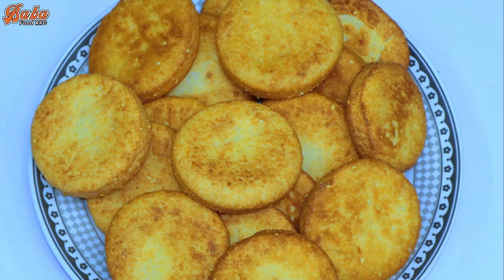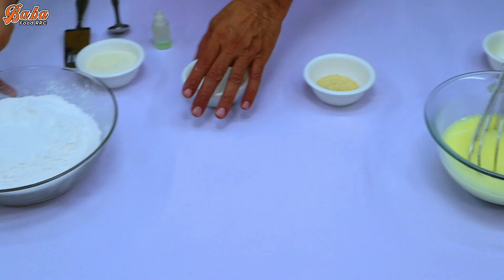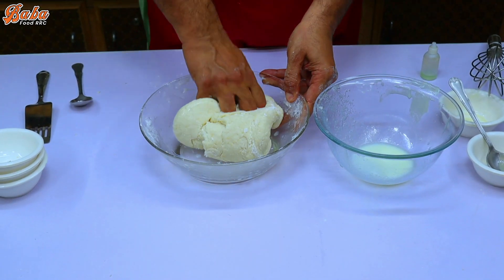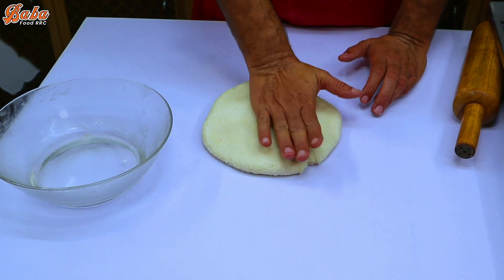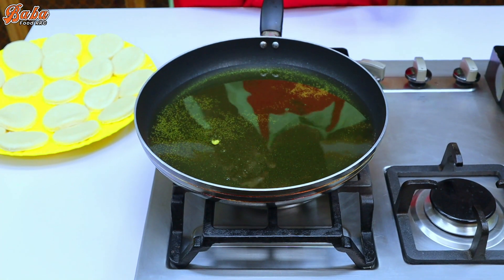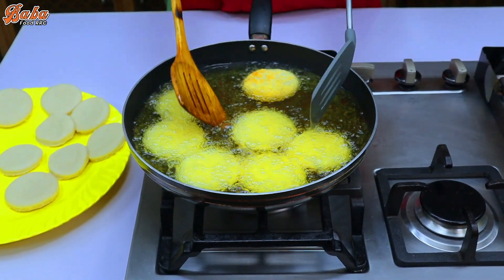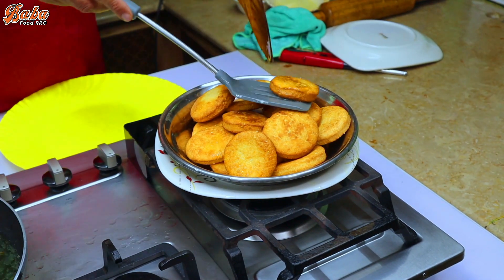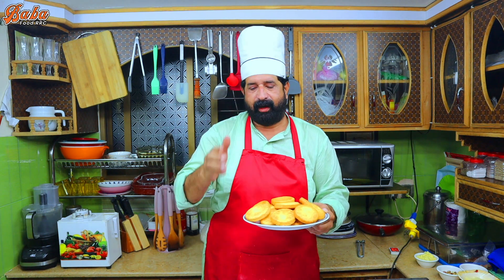Meethi Tikyan - Koonday ki Tikkiyan, Puri Excellent Sweet Snack | میٹھی ٹِکیاں، کُونڈے | BaBa Food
Instagram Baba Food RRC:
انسٹاگرام لنک بابافوڈ⬇⬇⬇⬇⬇

YouTube channel link Baba Food RRC:
یوٹیوب چینل لنک بابافوڈ⬇⬇⬇⬇⬇

Facebook page link Baba Food RRC:
فیس بک پیج بابافوڈ⬇⬇⬇⬇

Website BaBa Food RRC:
link⬇⬇⬇